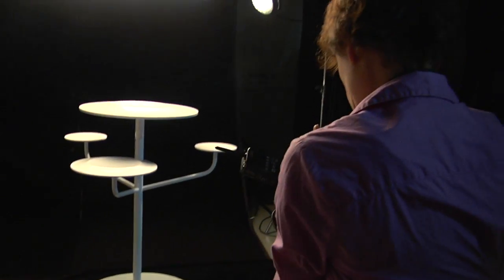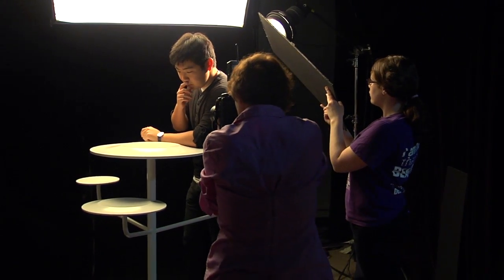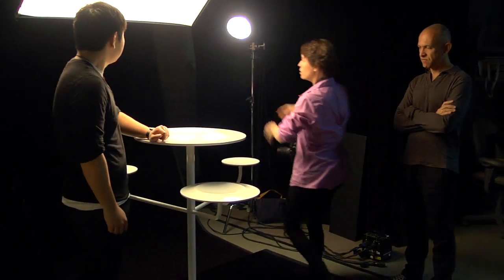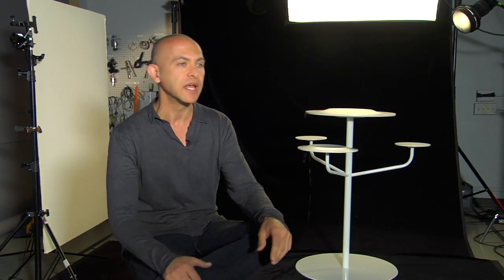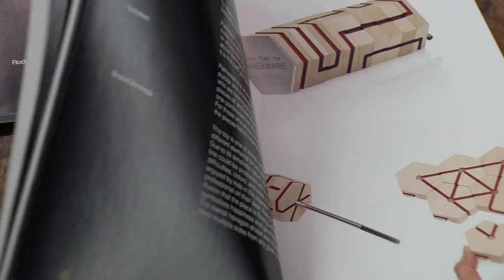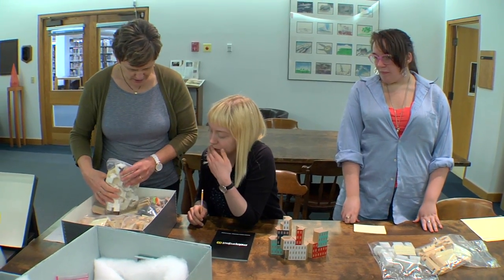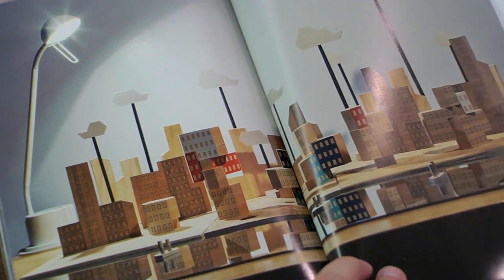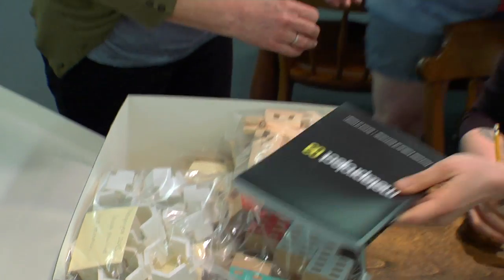Josh Owen: RIT Wallace Center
A relationship born at New Faculty Orientation led Josh to a successful partnership with TWC's Photography Studio for his internationally-renowned Metaproject.